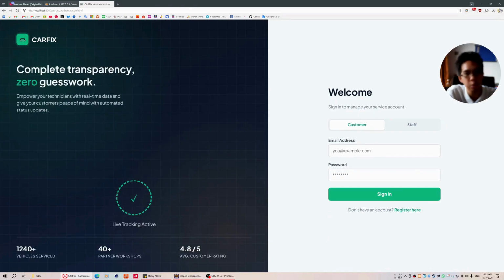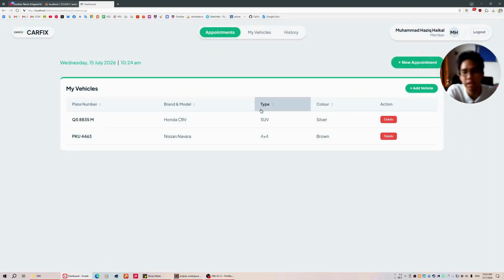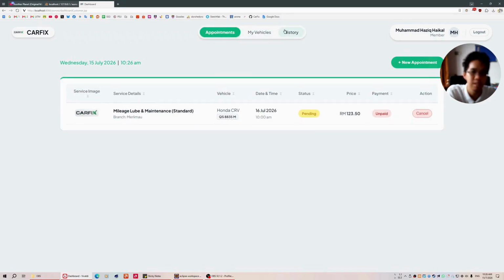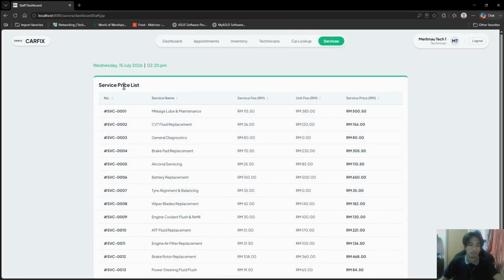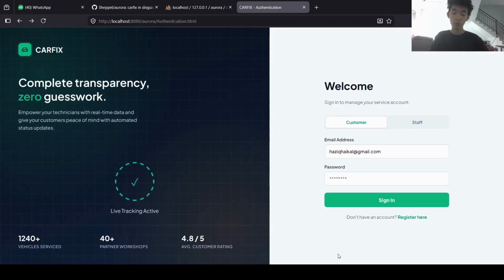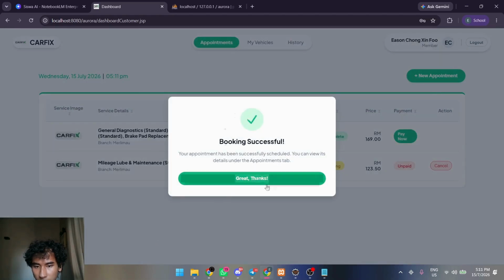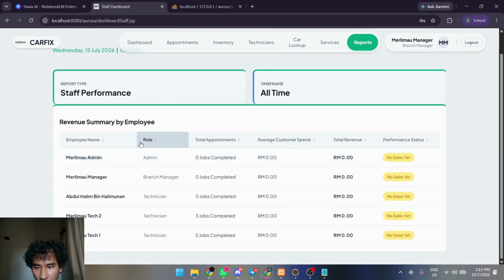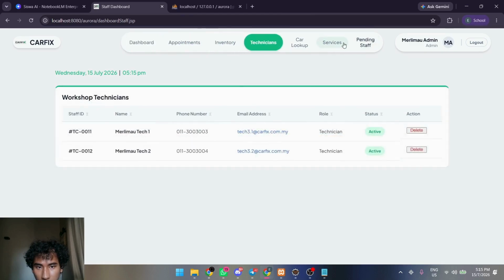CSC584 ENTERPRISE PROGRAMMING - CARFIX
CARFIX Car Service Demonstration

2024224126 MUHAMMAD IKHWAN BIN NOR AZAM
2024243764 NIK MUHAMMAD IZZAT FIRDAUS BIN NORAZMAN
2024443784 EDRUZ BIN MOHD ZAIDI
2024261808 SALAHUDDIN BIN MOHD HAFIZ NGOO